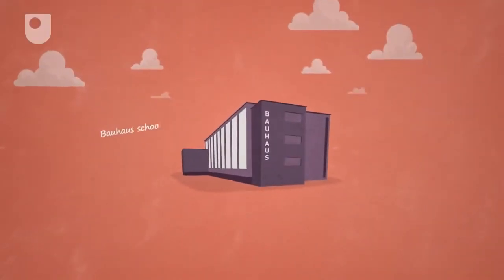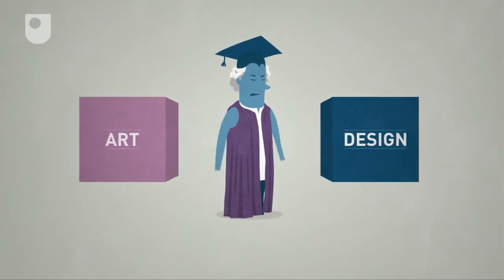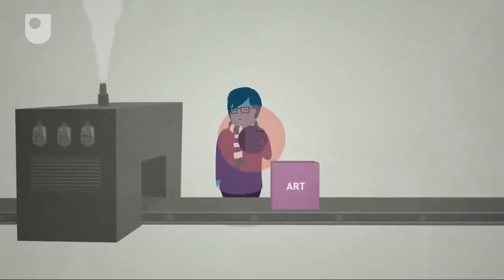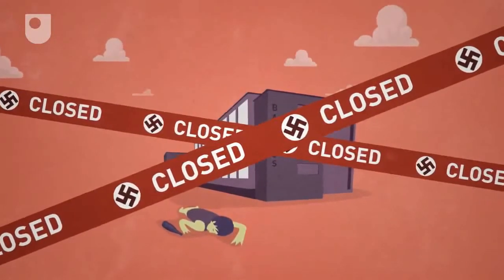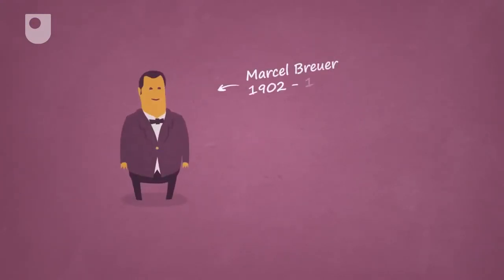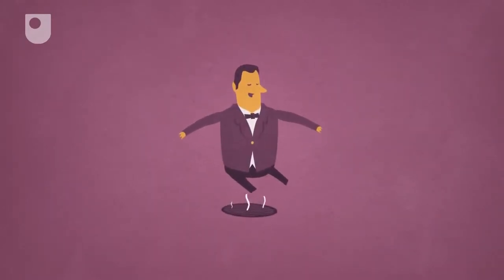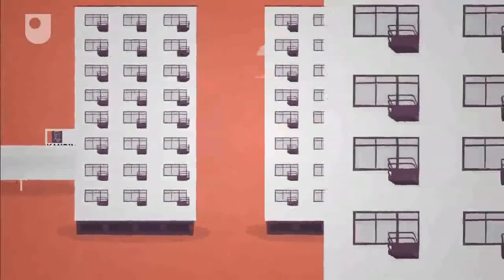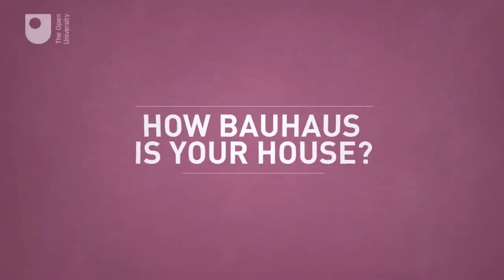The Bauhaus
The Bauhaus was the most influential modernist art school of the 20th century, one whose approach to teaching, and understanding art's relationship to society and technology, had a major impact both in Europe and the UnitedStates long after it closed. It was shaped by the 19th and early 20th centuries trends such as Arts and Crafts movement, which had sought to level the distinction between fine and applied arts, and to reunite creativity and manufacturing.